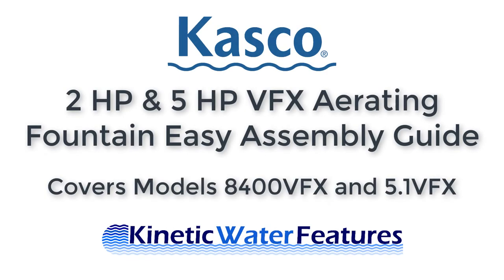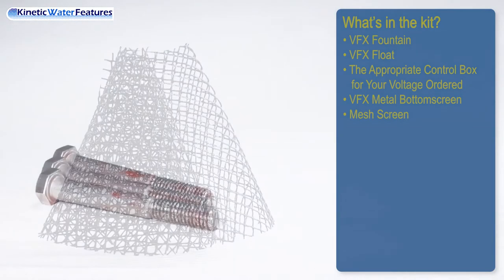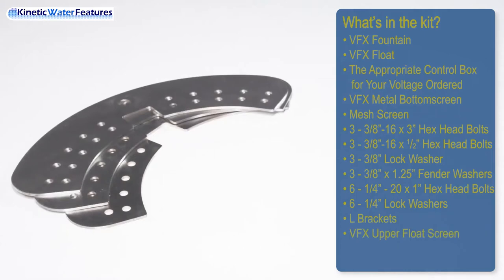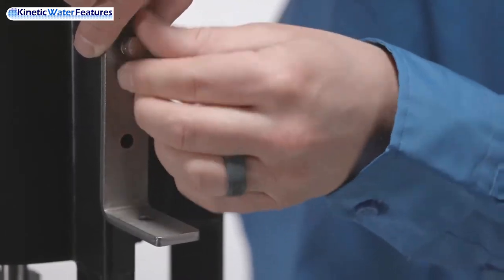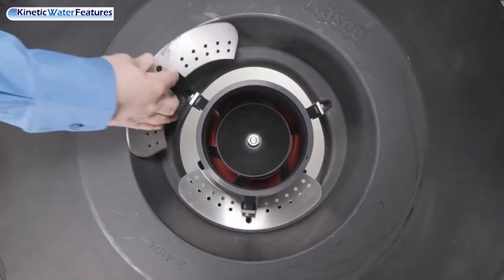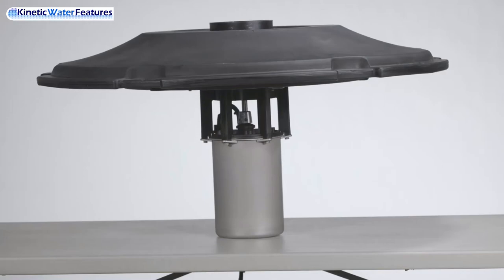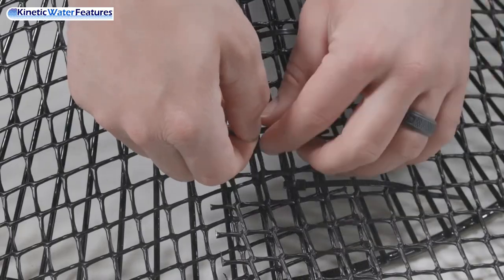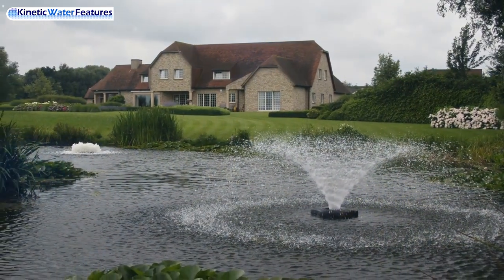Easy Assembly Guide for Kasco 2 HP & 5 HP VFX Aerating Fountains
Step-by-step assembly for Kasco Marine models 8400VFX, and  5.1VFX. Learn how quick and easy it is to Assemble a Kasco 2 HP or 5 HP VFX Aeraing Fountain. In less than 30 minutes, your fountain will be ready to install in your pond or lake.